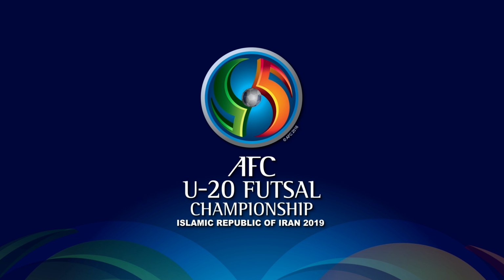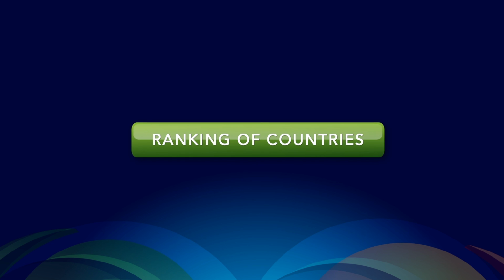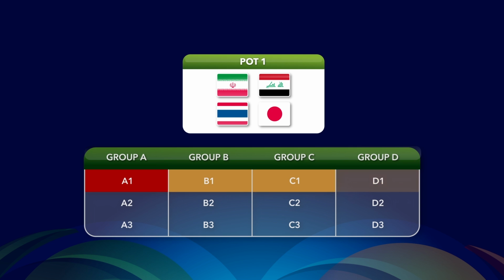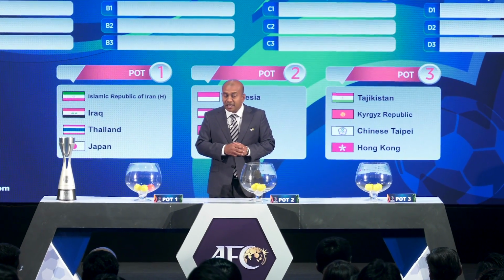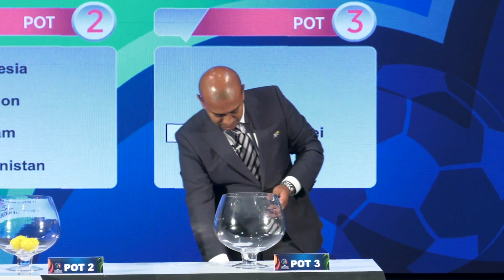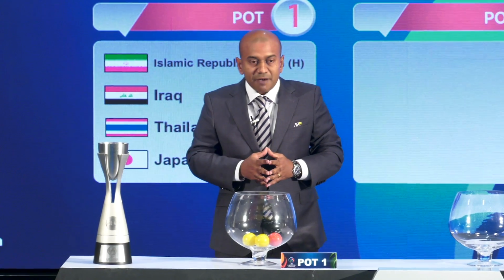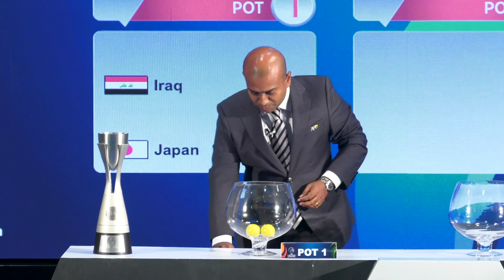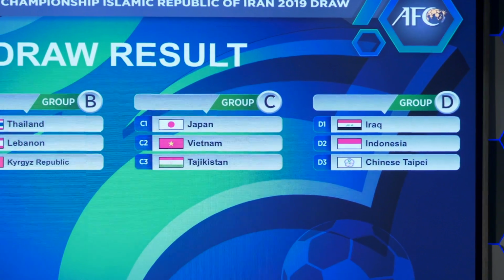AFC U20 Futsal Championship - IR Iran 2019 Official Draw Event